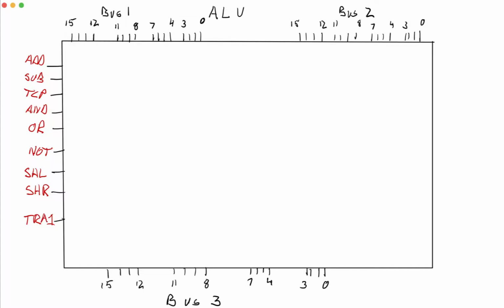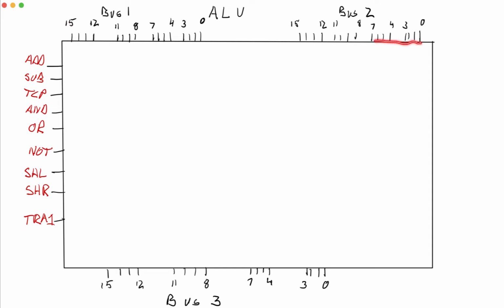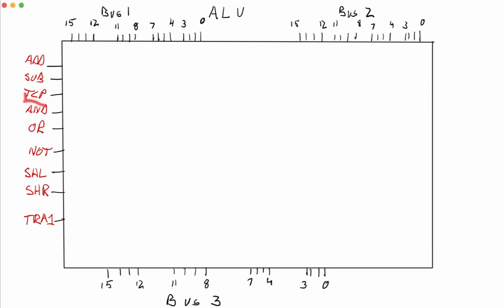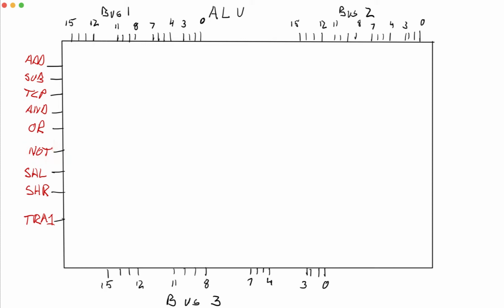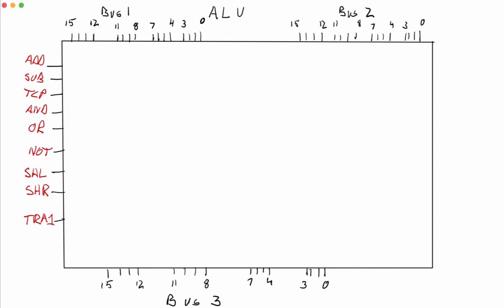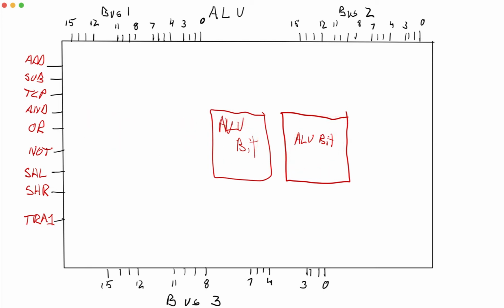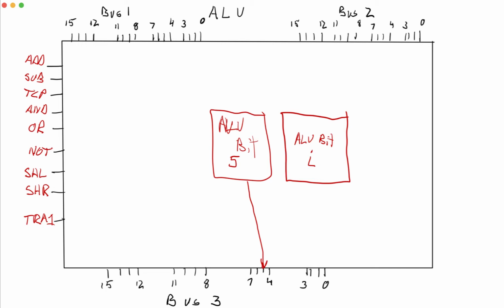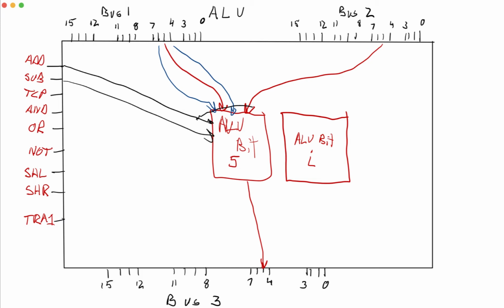ALU Overview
CS 210 - Overview of the ALU Lab